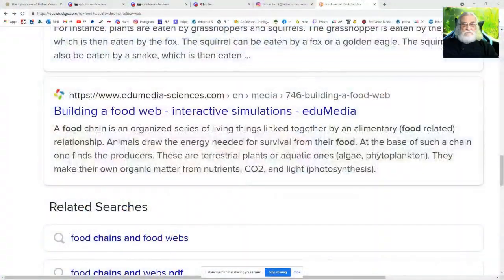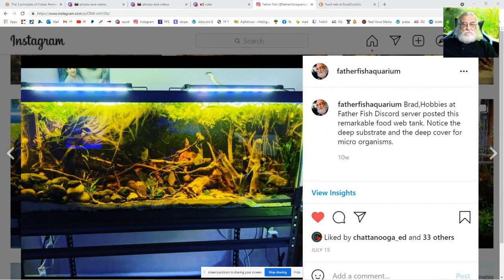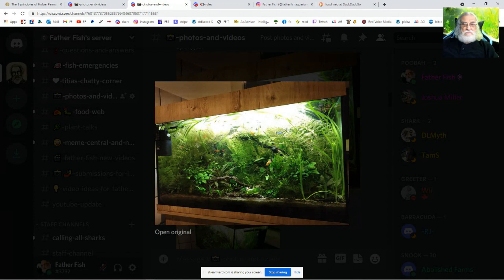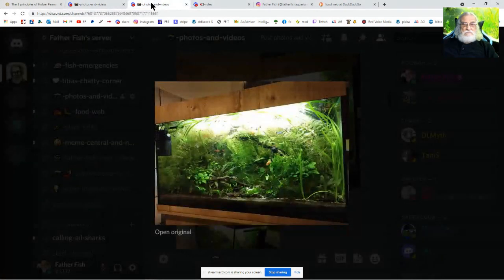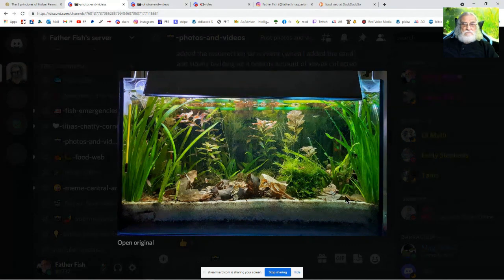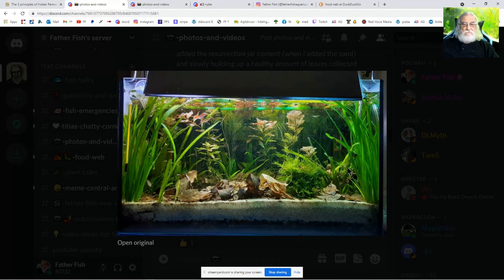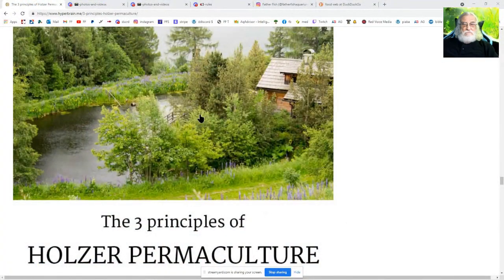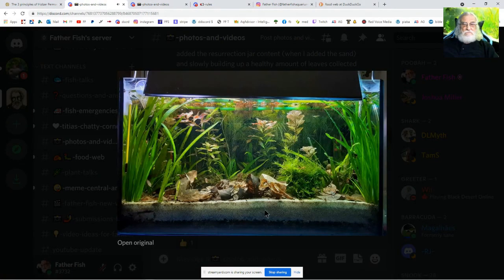THE FOOD WEB AND PERMACULTURE IN AN AQUARIUM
Aquariums provide us with a  wonderful opportunity to understand Nature. We can do this by creating an environment that allows for a wide range of plant and animal life that is capable of creating the food those plants and animals need to thrive.
Is this too much to ask? The aquatic industry wants you to believe it is foolish and impossible. We know better because we are achieving precisely that kind of environment in our aquariums.
Join Father Fish and the Shoal on DISCORD where we create the wonders of Nature in our aquariums.

NOTE: VERY SORRY I failed to show the pic of LOF DAZE's office. I have included a pic as thumbnail. You may view more of his work on DISCORD at the PHOTOS AND VIDEOS channel.

LIVE STREAM TIMES:
Sunday 6:00PM edt
Monday 9:00AM edt
Wednesday 9:00AM edt
Friday 8:30PM edt

24/7 live on Discord:
This is a wonderful way to meet and make new fishy friends as well as get the help you need. Join us at Father Fish Server on DISCORD -

New Father fish store is live!

THUMBNAIL courtesy of LOF DAZE on DISCORD.